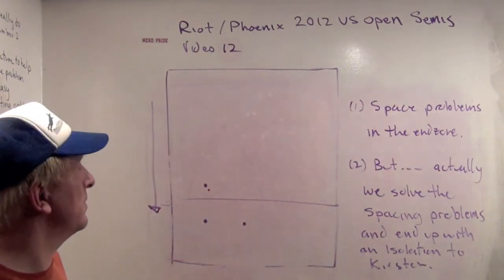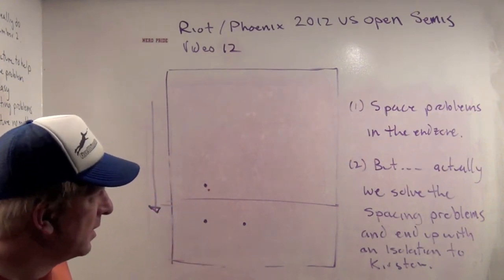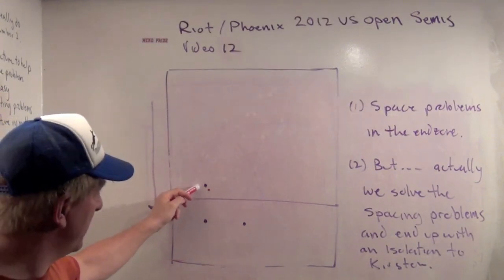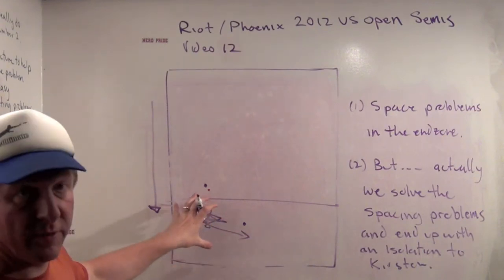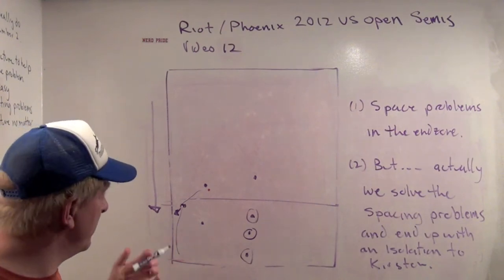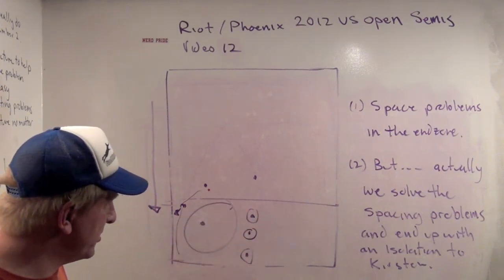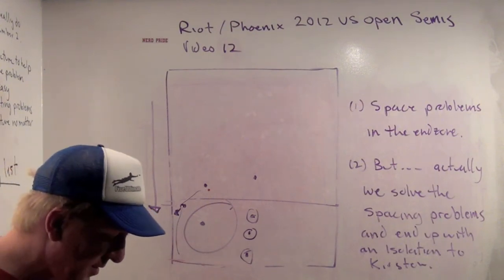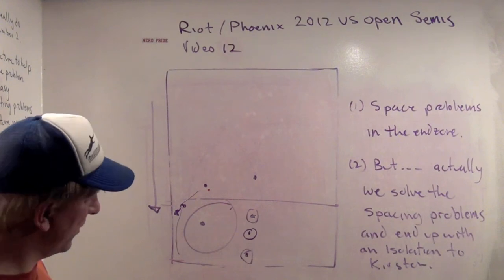PhoenixSemisVid12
Close look at some endzone play where we are a little clogged at the beginning, but end up creating a nice isolation for Kirsten.